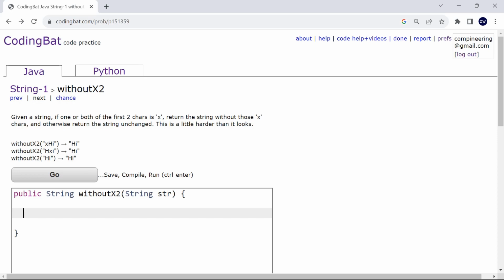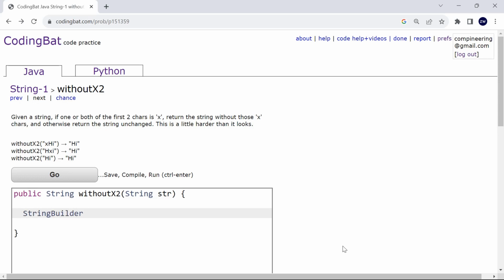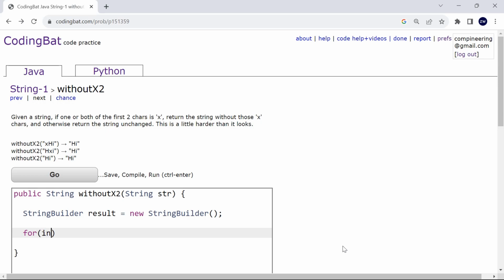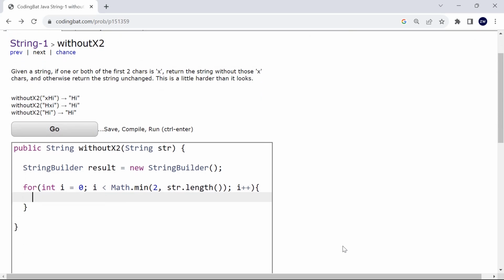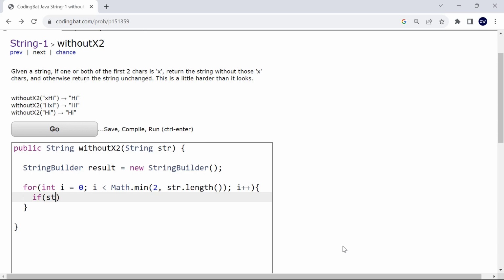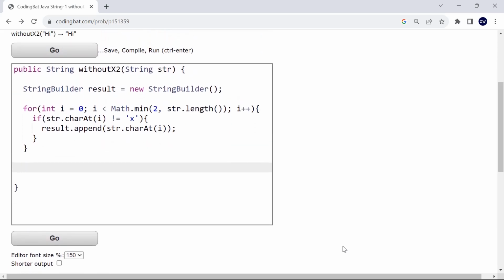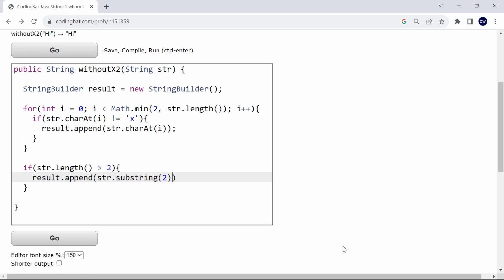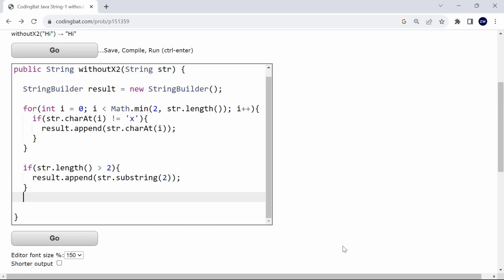Coding Bat - withoutX2 Solution (Java)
Hi everyone!

This video goes through Solution of withoutX2

Summary
✅ For loops to check for x

Enjoy :D